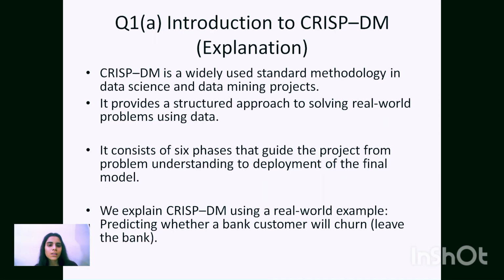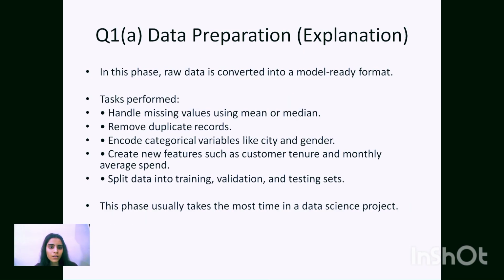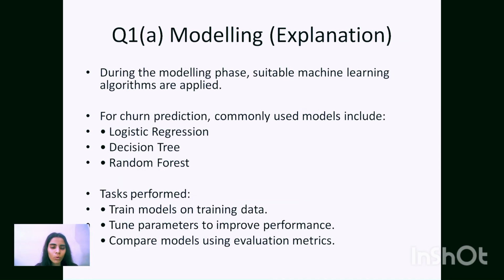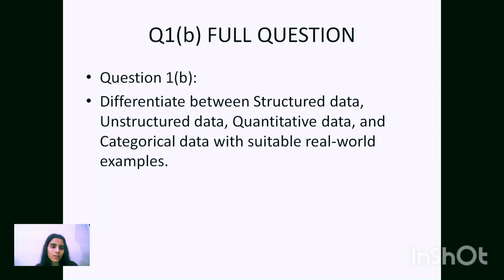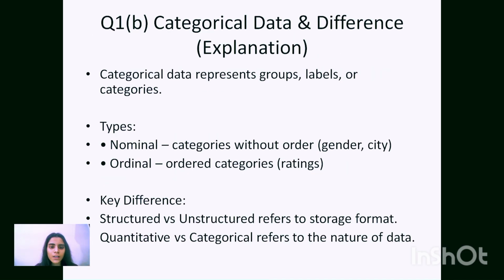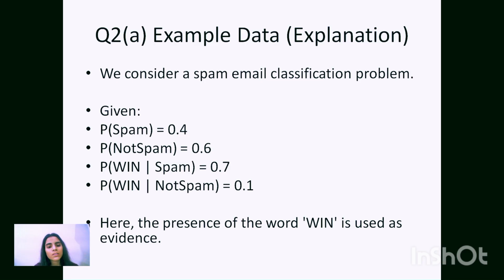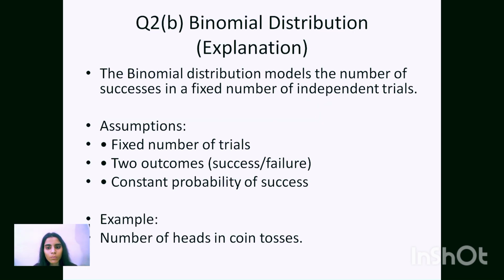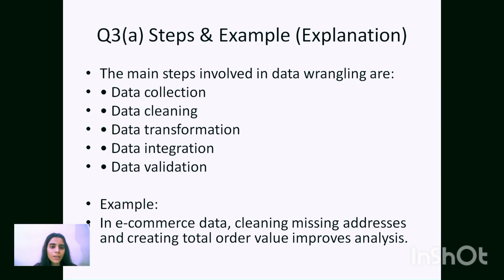Final Paper (Part-1)